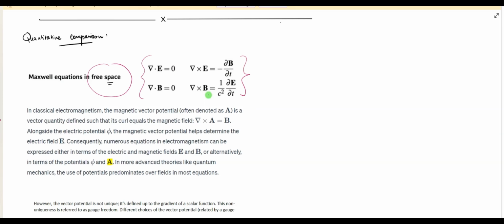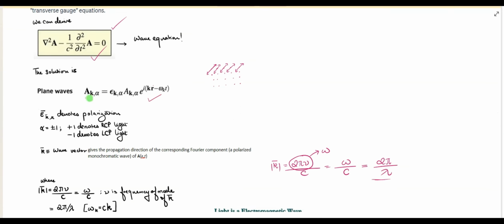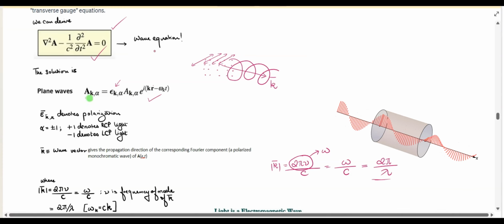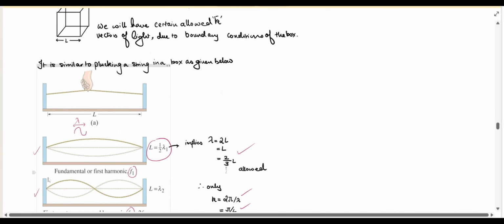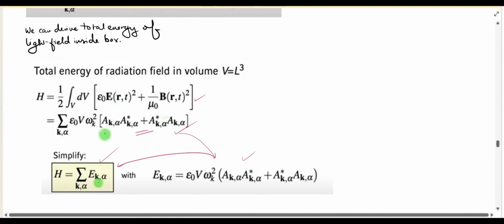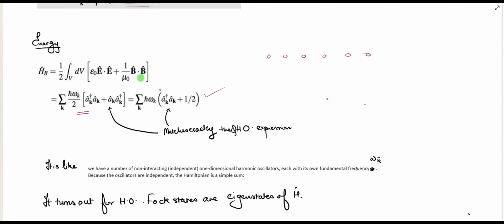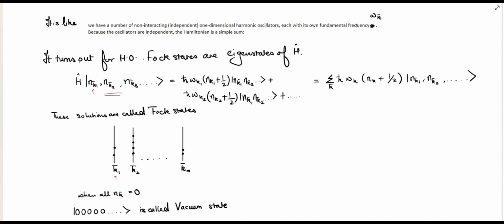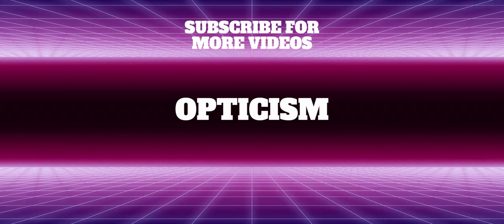Continuous Variable Quantum Computing with Strawberry Fields - 4 | Second Quantization Quantitative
Here we show the mathematical form of the quantized electromagnetic field confined in a cubical box. We showcase the physical idea behind fock states and how the energy of the radiation field inside a box is connected to the quantum harmonic oscillator.

If you are not interested in physics you can directly skip to 18:49 to compare and know about the expressions for quantized light which will be use in this course.

Timestamps:
0:00 Classical EM
13:12 Quantized light
18:49 Comparison of Classical and Quantized light